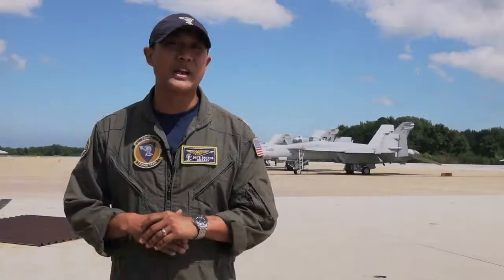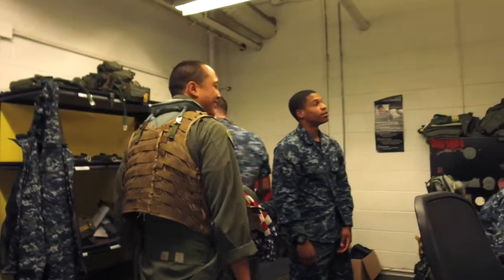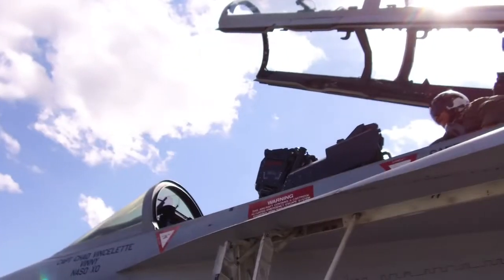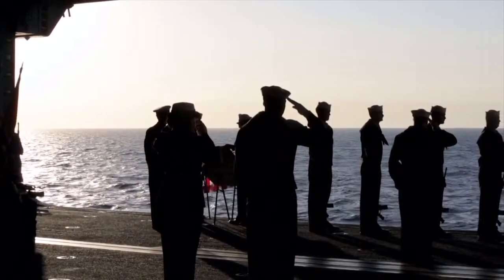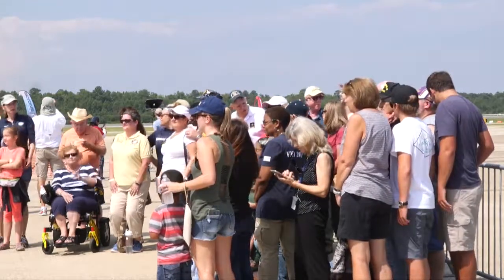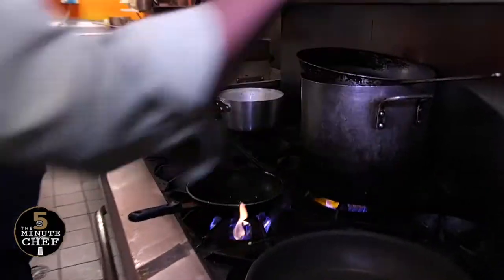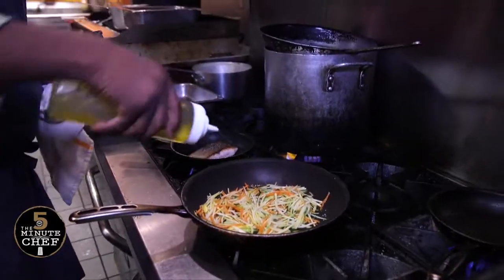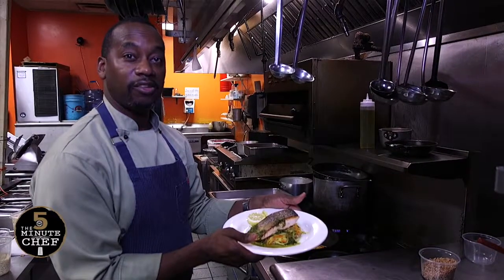Kickin' It in the 757 - Episode12 HD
Host Kevin Neff and crew go behind the scenes of the 2017 NAS Oceana Air Show and spend some time in the kitchen with chef Alvin Williams on a new edition of "The 5 Minute Chef™".